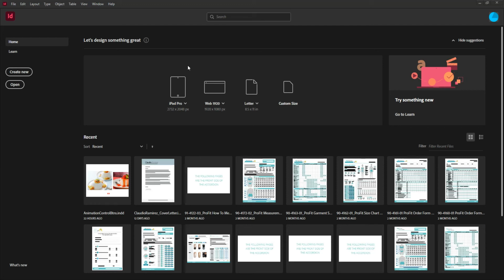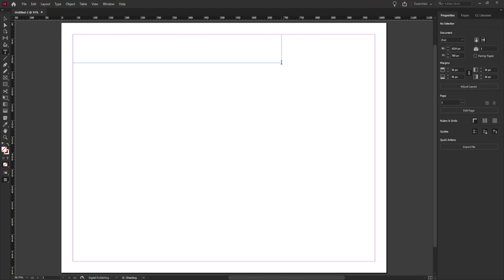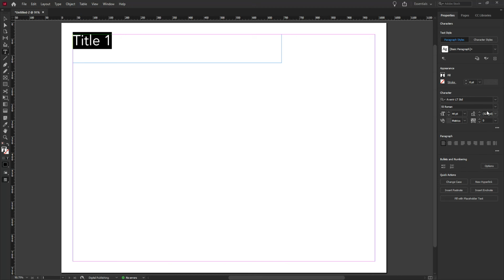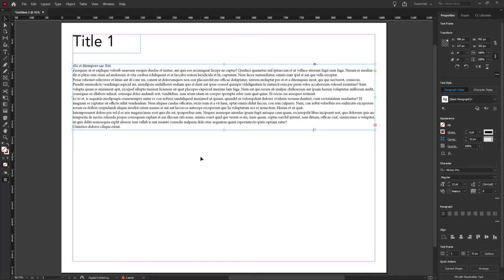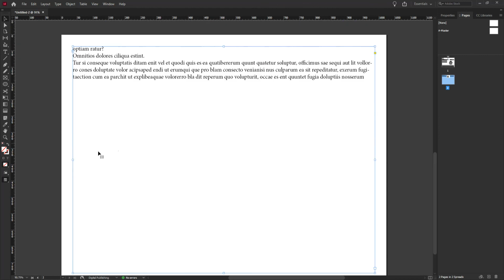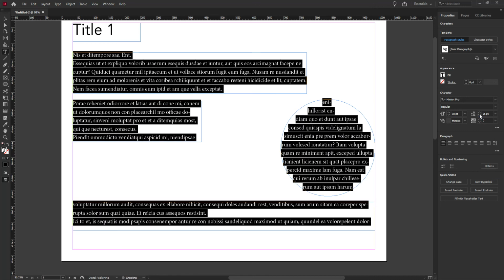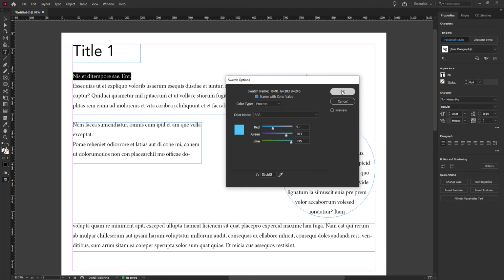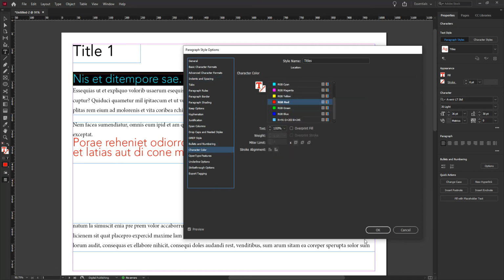Animate MM310 Lecture13 Intro to InDesign 2